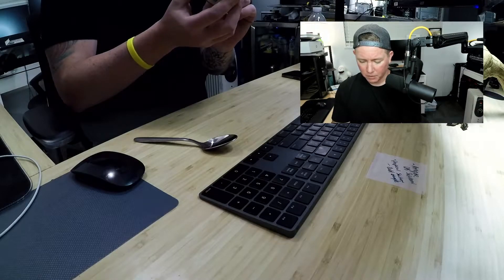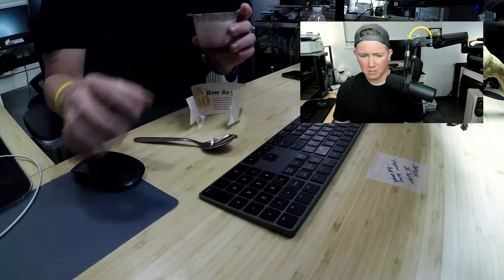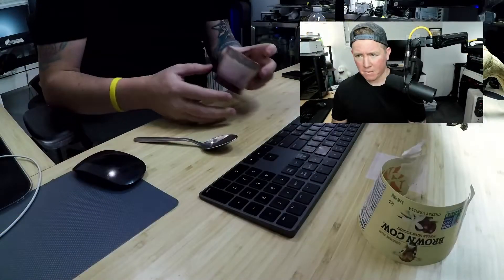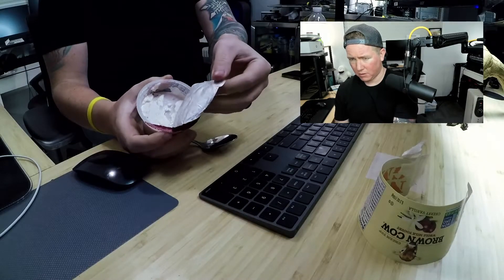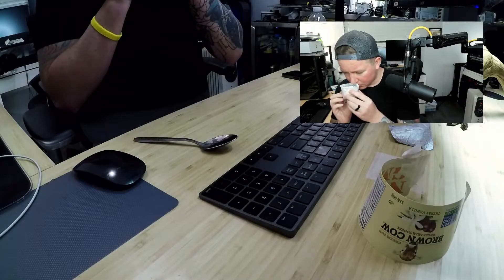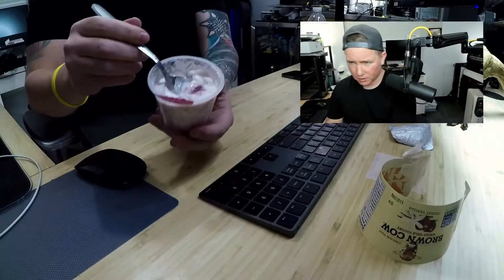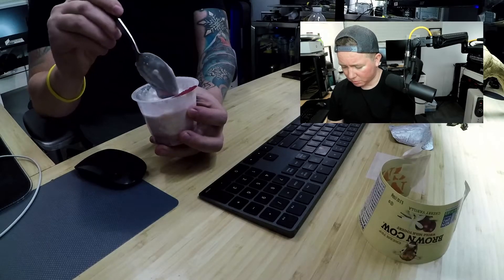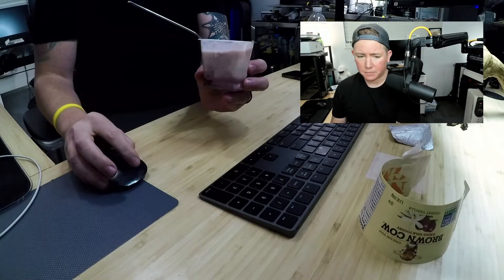Expert Yogurt Review - Brown Cow (Cherry Vanilla)